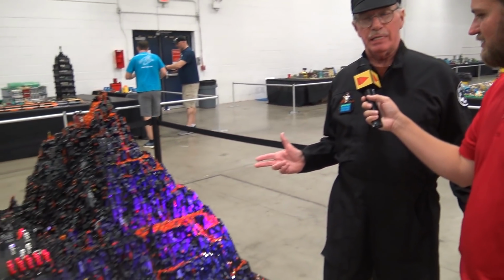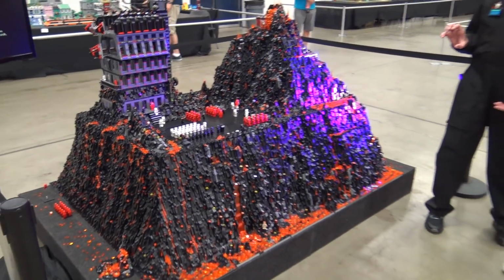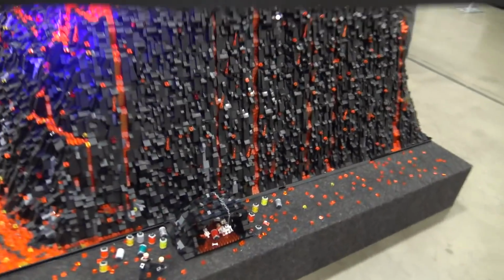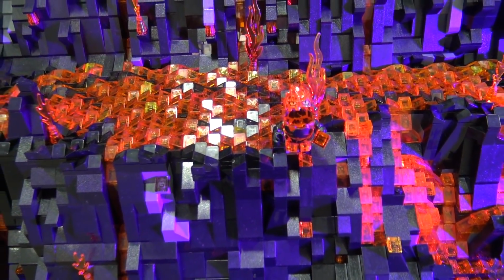Giant LEGO Star Wars Mustafar Volcano with 110,000 Pieces!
Beyond the Brick's Joshua Hanlon talks with Patrick Durham about his amazing LEGO Mustafar displayed at BrickFair Virginia 2021.